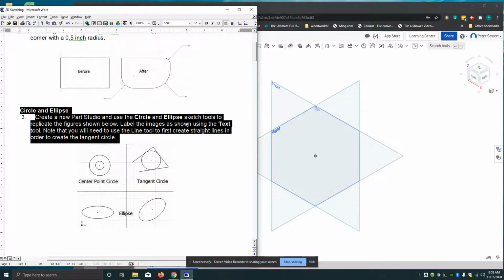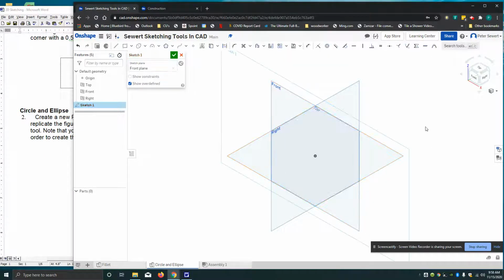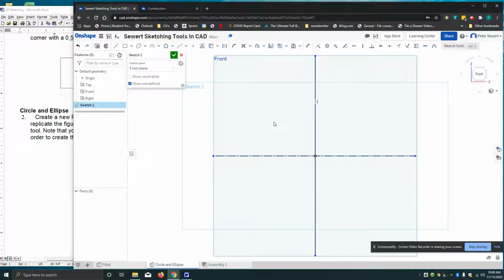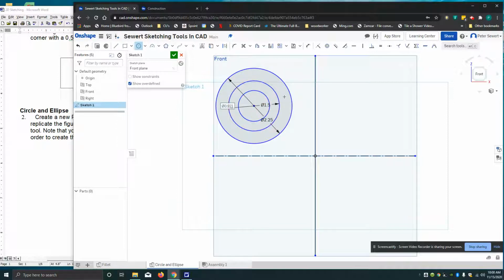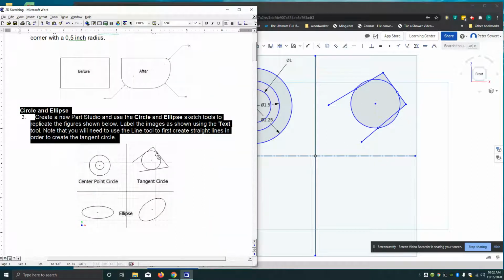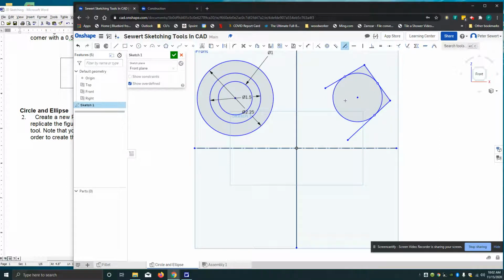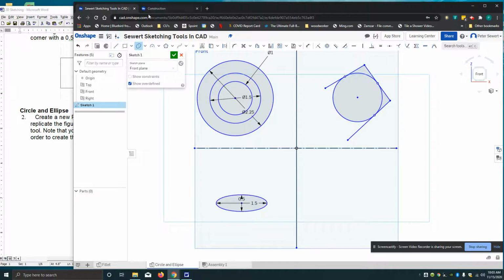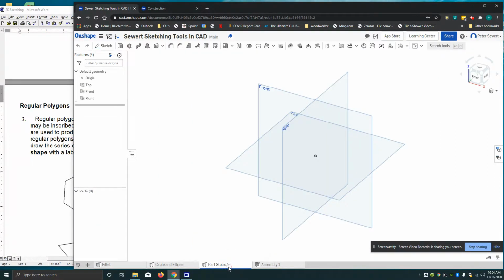2 - Circle and Ellipse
How to use the Circle and Ellipse tool in Onshape